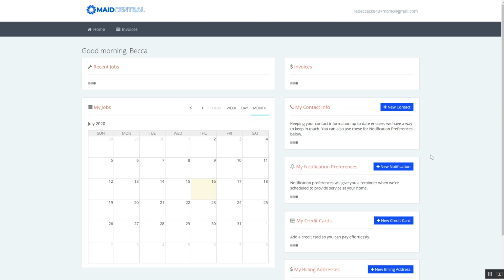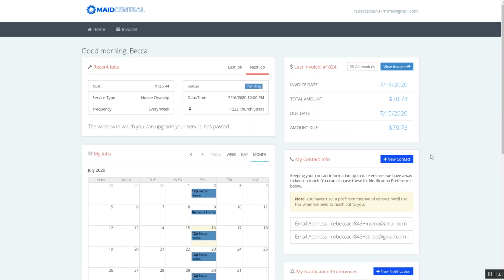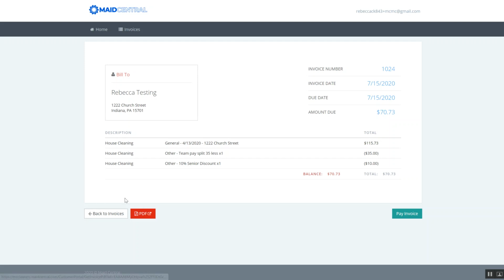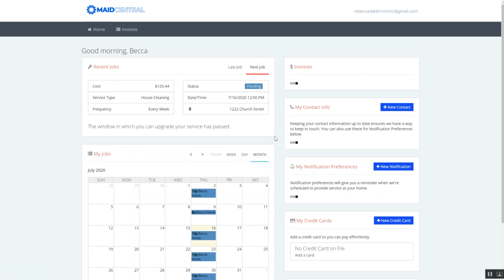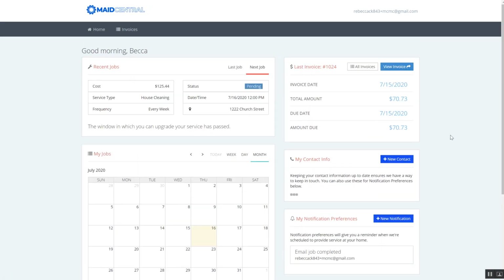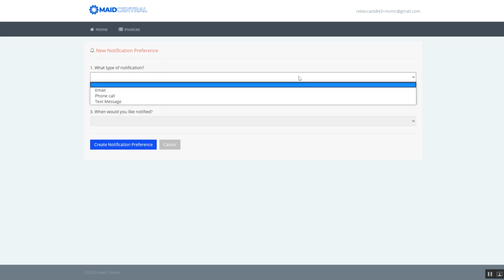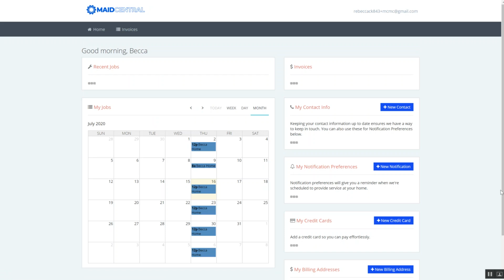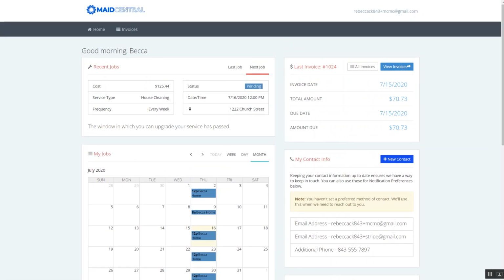Maid Central Customer Portal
Follow along as this video will guide you through using your Professional Cleaning Company's Customer Portal.  Find out directly from your professional cleaning company where to access your customer portal hosted by their scheduling software, Maid Central.